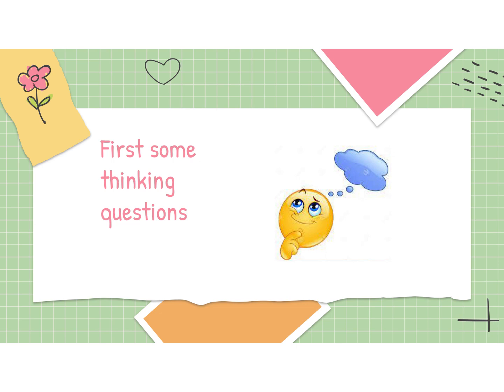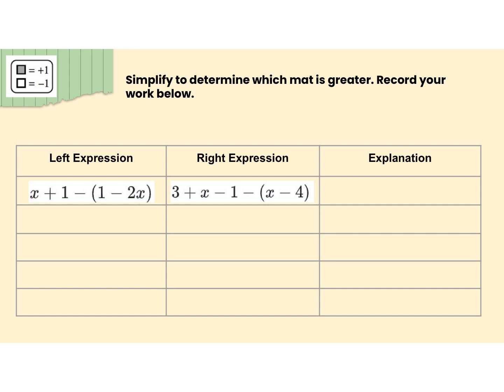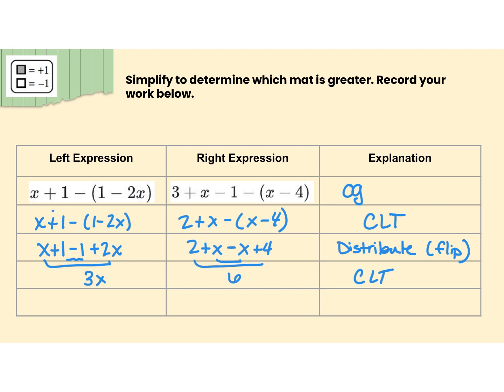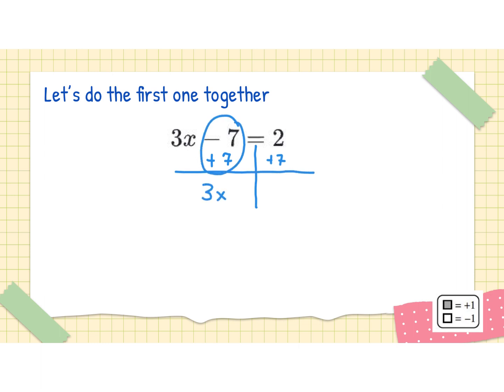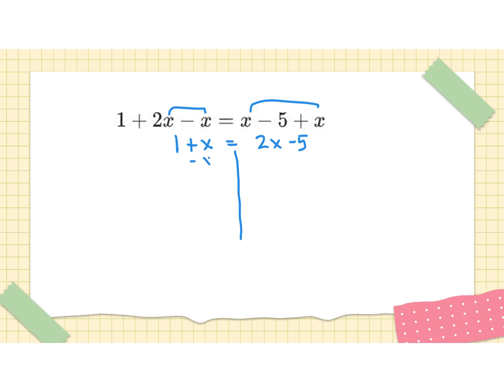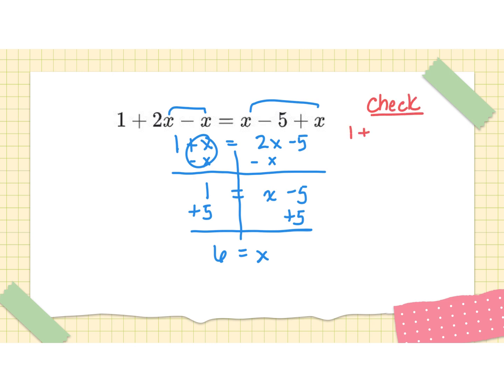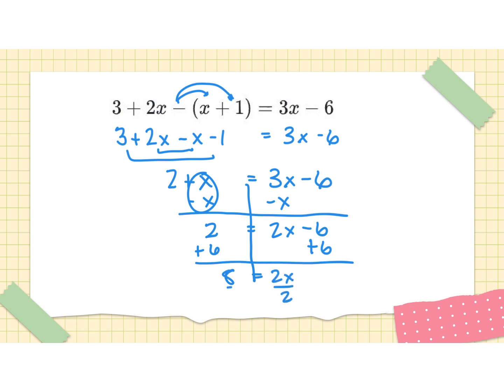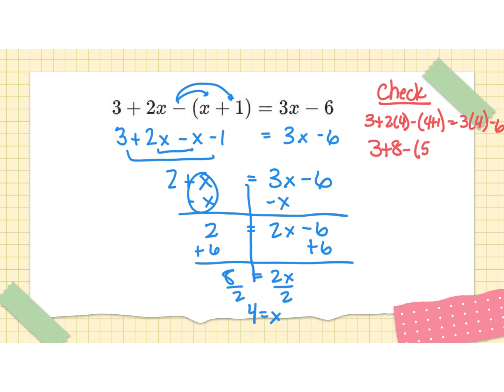CC3 Unit 2 (2.1.8) 21-22